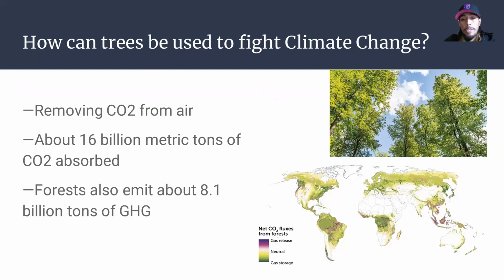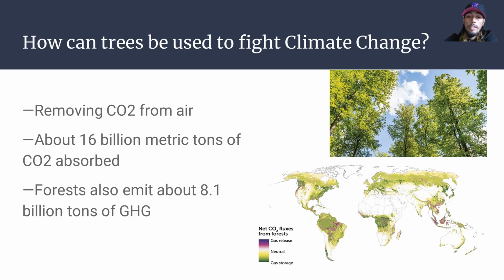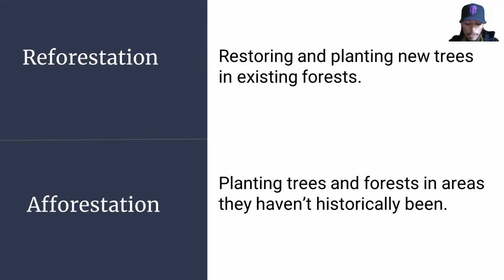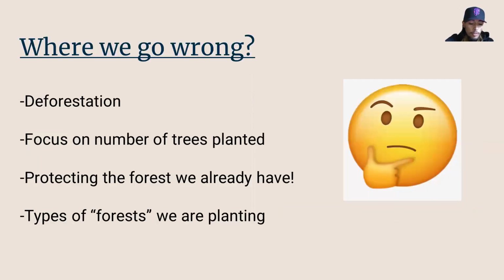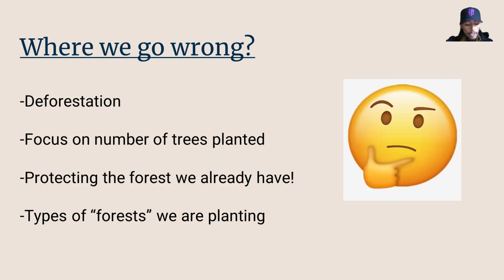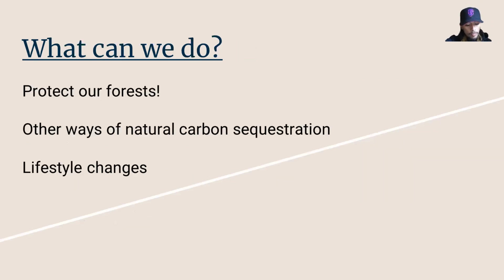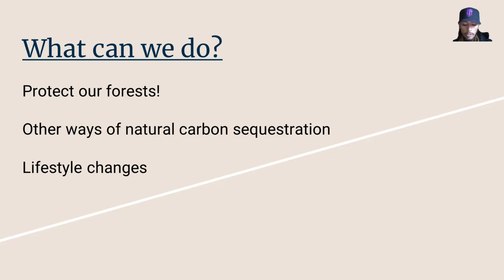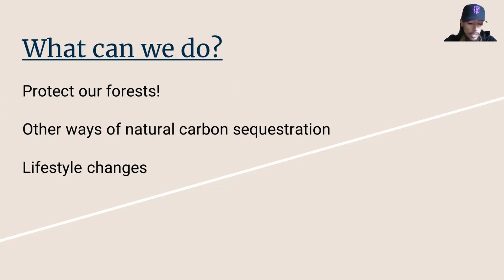Carbon Removal Strategies (Video Assignment)